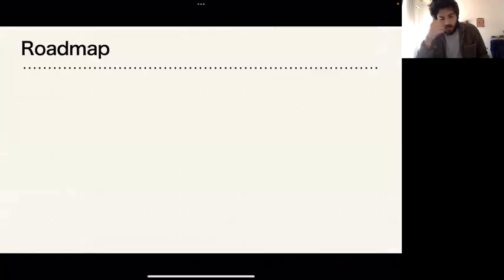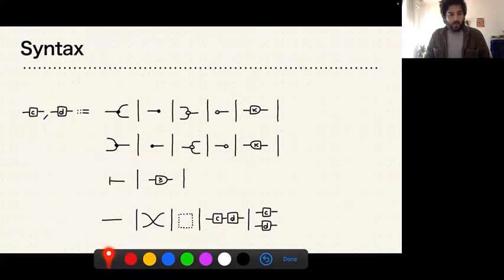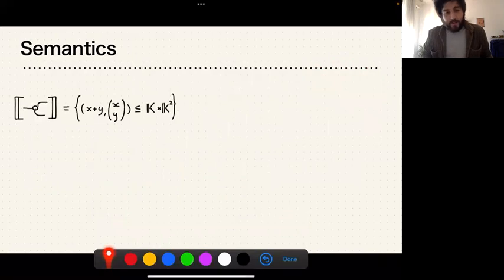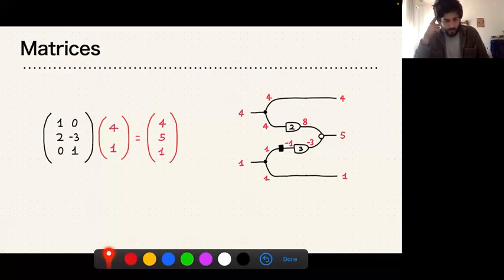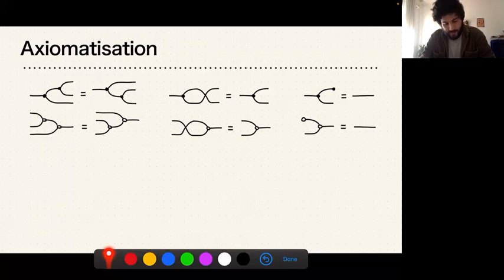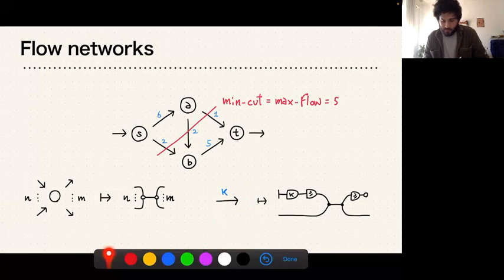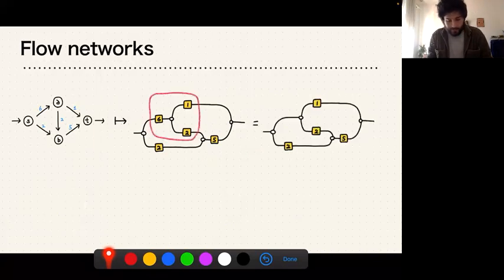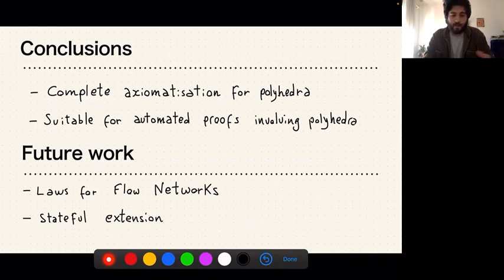Diagrammatic Polyhedral Algebra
Filippo Bonchi, Alessandro Di Giorgio and Pawel Sobocinski